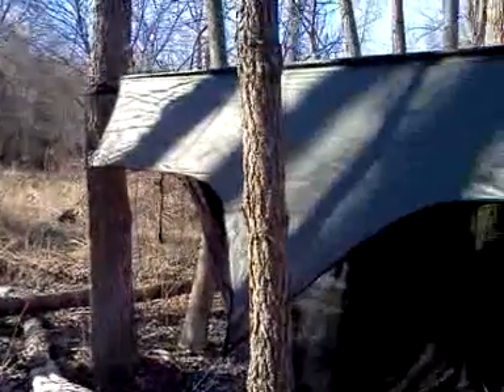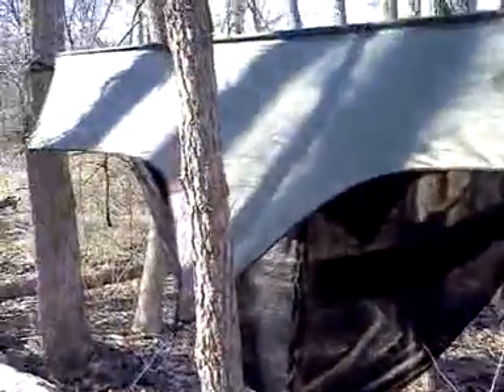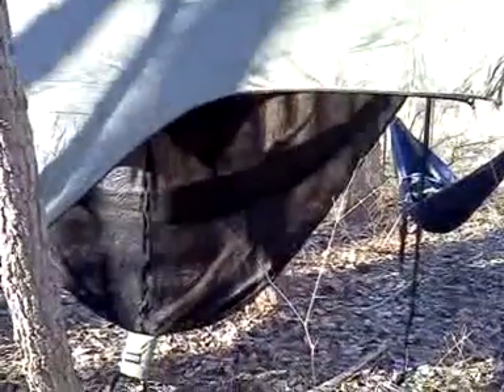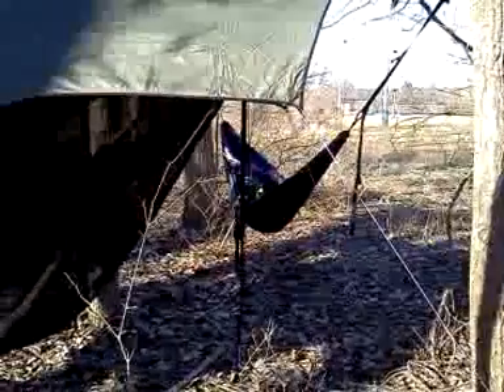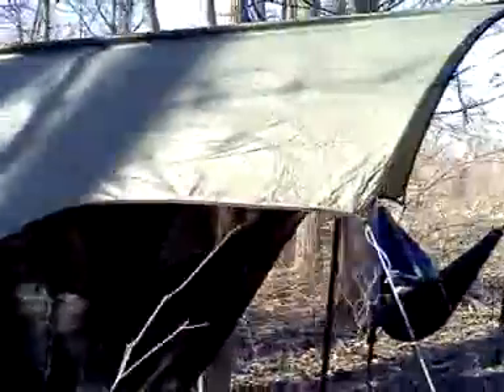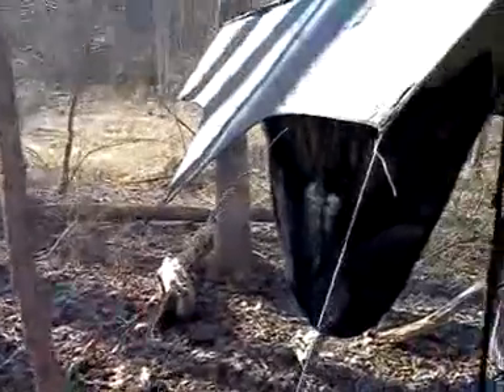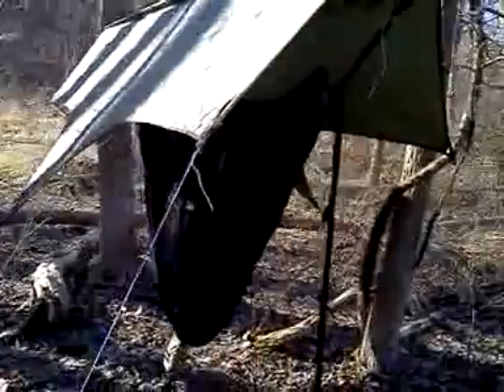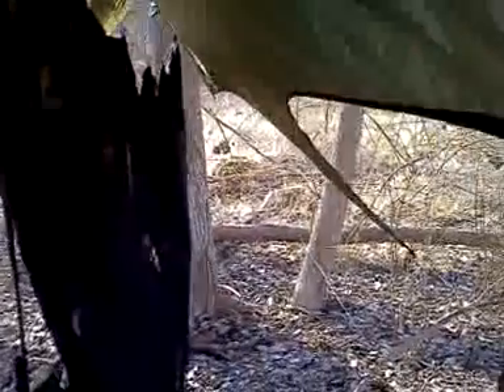Eno One Link setup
Eagle's Nest Outfitters One Link camping setup.